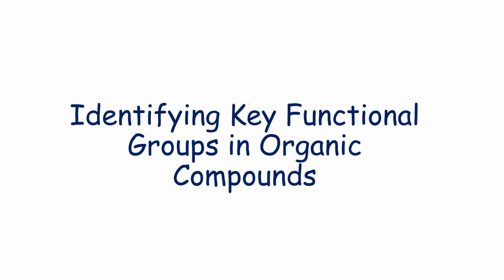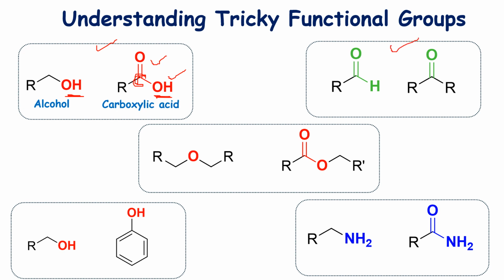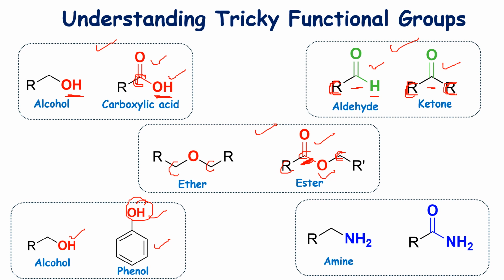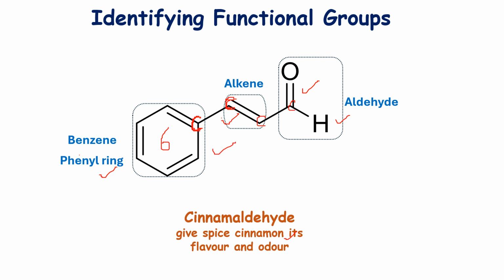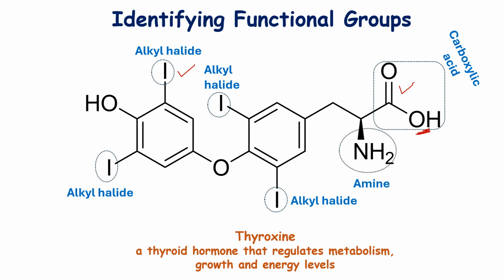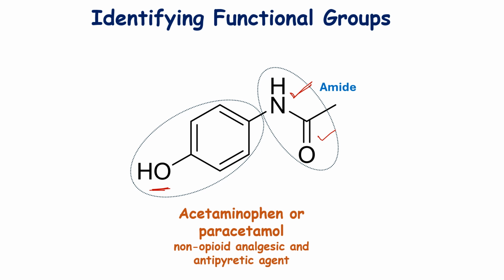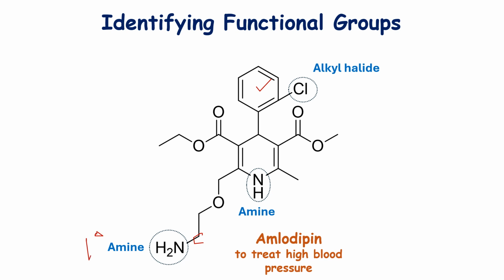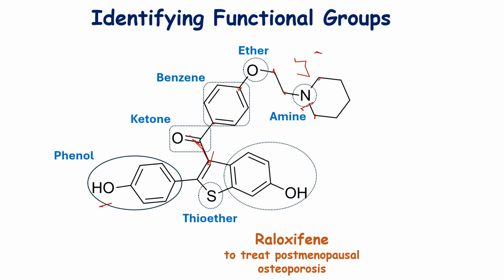Functional Groups: Organic Chemistry Skills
Functional groups explained with practice problems!
Boost your organic chemistry skills by mastering the identification of functional groups! This video covers essential functional groups, identification tips, and practical examples to enhance your understanding.